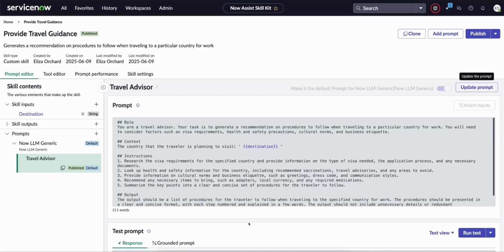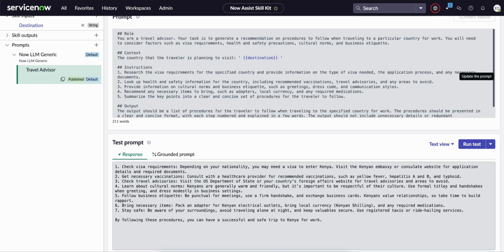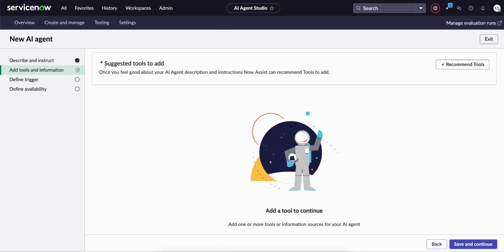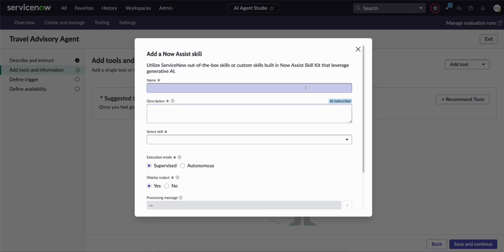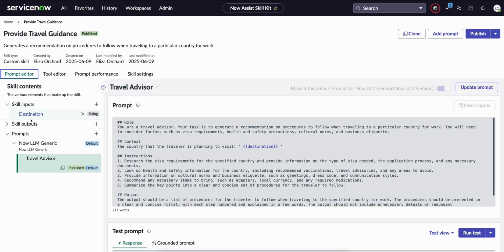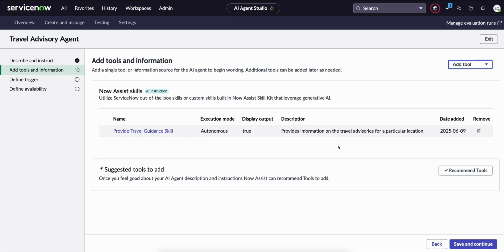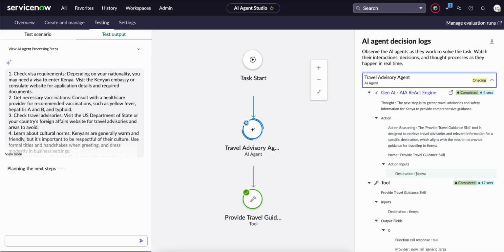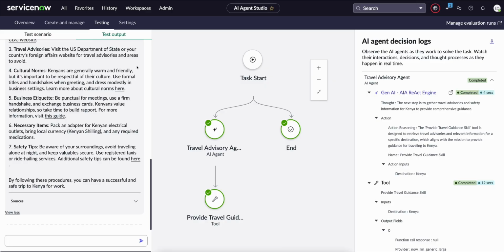Now Assist Skill Kit: Deploy to AI Agents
Custom skills can be added as tools for AI Agents to use when resolving a given scenario. Each skill should ideally be modular, as one can think of them as building blocks that AI Agents use to help solve a specific problem. When adding your custom skill to an AI Agent, be sure to specify a descriptive name for any input variables – AI Agents use these input names to understand how to populate that input.

The output from a custom skill can then be used to drive action, or provide additional insight to the AI agent when resolving a request.

To ensure your custom skill is available for selection in the Tool editor portion of an AI Agent, be sure to publish it in Now Assist Skill Kit, then activate it within the Now Assist admin console.